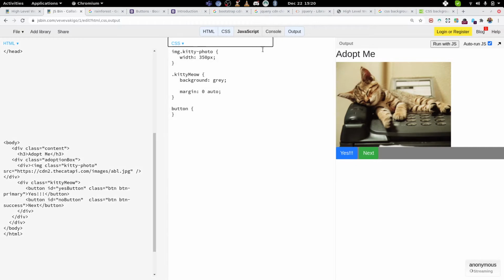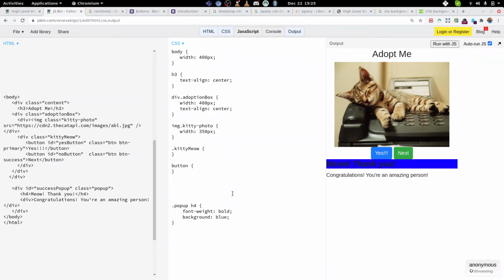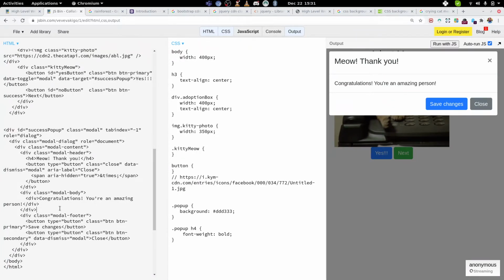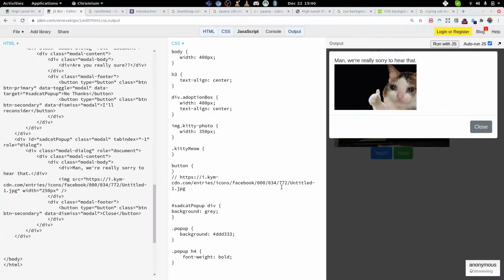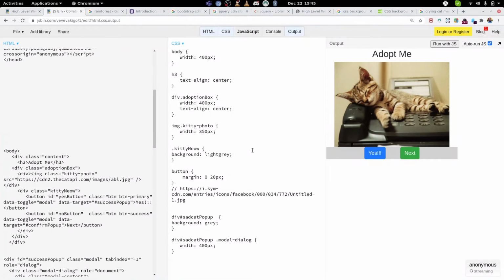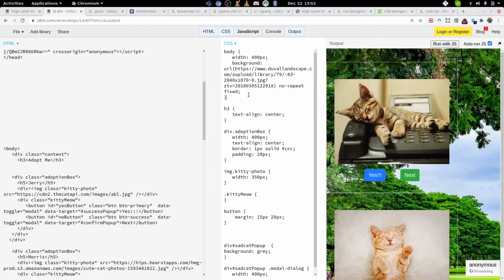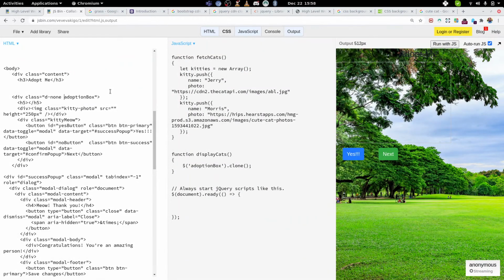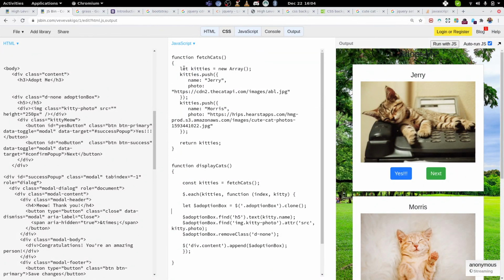HTML, CSS, JavaScript Primer: Kitty Adoption App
Recorded at 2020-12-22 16:20:03 EST for Amy.